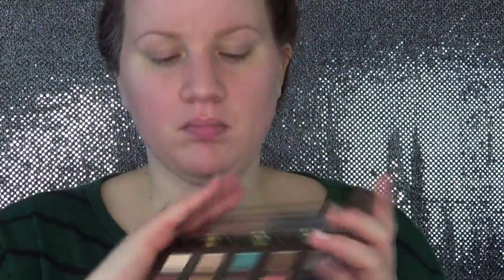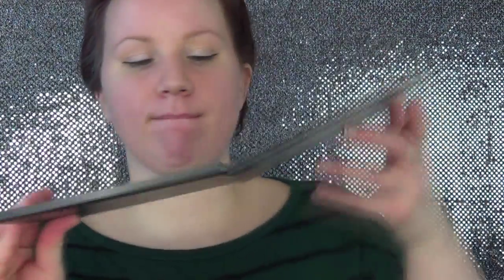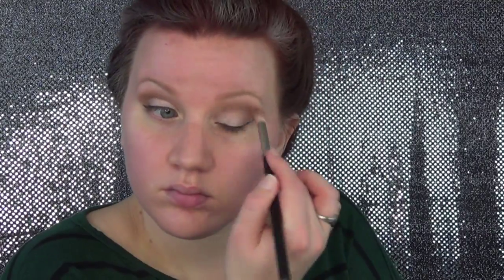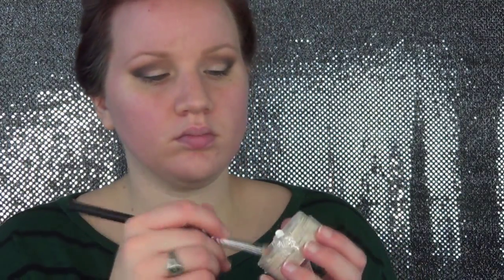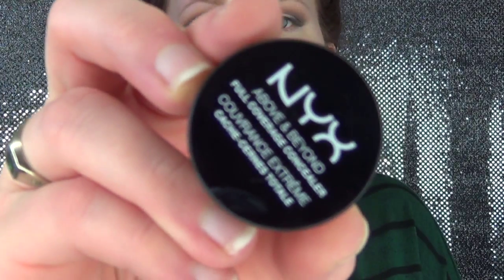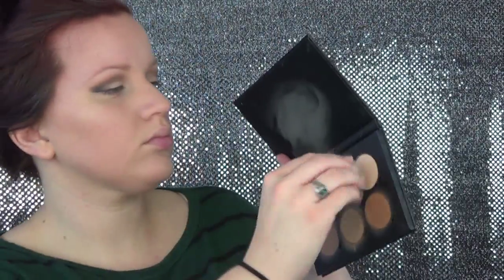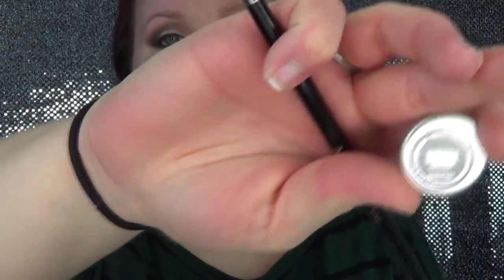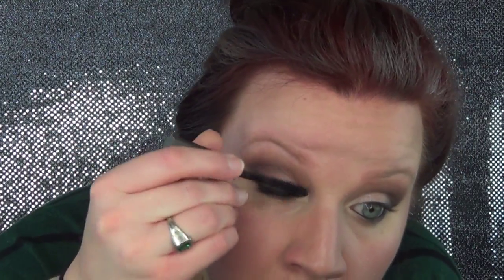You Have These Colors Makeup Tutorial: Cruelty Free, Hooded Eyes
Thanks for considering Cruelty Free Makeup. I think most everyone will have similar eye, cheek and lip colors in their collections to recreate this look. Remember you can use whatever you have in your collections. Products I used in the video listed here:

Peek Brow Powder- Expresso
Elizabeth Mott Eye Primer- Thank Me Later
Anastasia Beverly Hills- Tamanna Palette
Aurora eyeliner pen- Blackberry
Jaclyn Hill Palette by Morphe
Makeup Geek- Peach Smoothie
Mineral Hygienics Sheer Perfection- Silk Translucent
Jouer Anti Aging Primer
Nyx Color Correcting HD concealer
Nyx Above and Beyond concealer-Fair
Jouer Matte Tint- nude
Anastasia Beverly Hills- Contour kit
So Susan Blush- Universal Blush
Mica Beauty Bronzer- Sunlight
Mica eyeliner- black
Makeup Geek- Shimma Shimma
Pur Cosmetics- Big Look Mascara
It Cosmetics Vitality Lip Flush
Nyx Cosmetics Liquid Lip Suede- Tea and Cookies
Anastasia of Beverly Hills Clear Brow Gel

Brush Brands used:
Morphe
Elizabeth Mott
Elf
Bodyography
Beauty Blender
Seta

*** P.S. Sorry if I look grumpy. I had a headache and was running late. Some of the faces I am making look like I am mad, I just grimace more when I have headache lol.